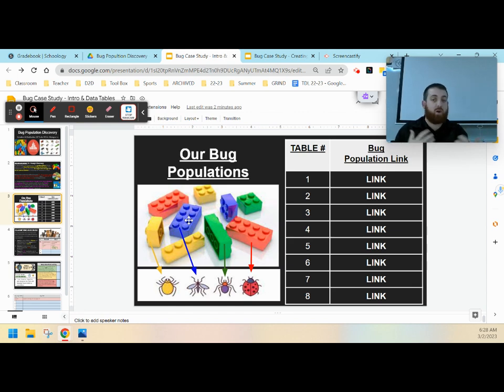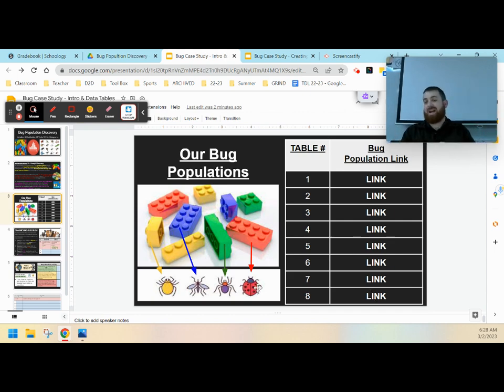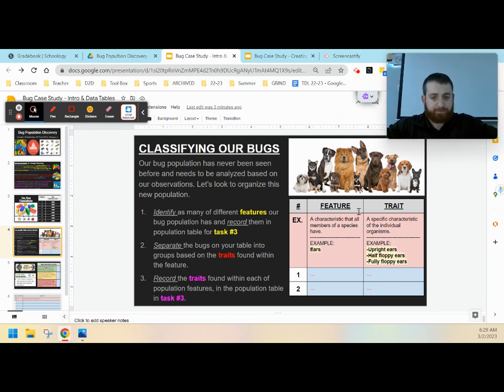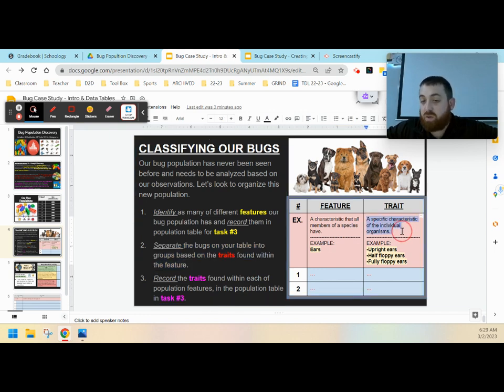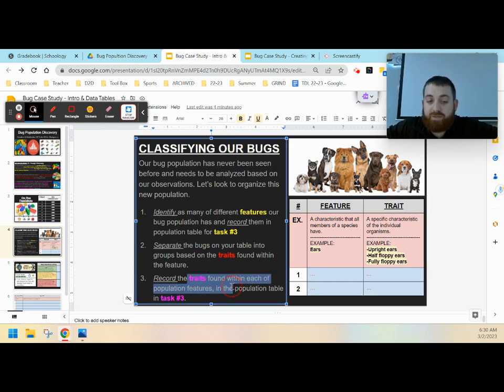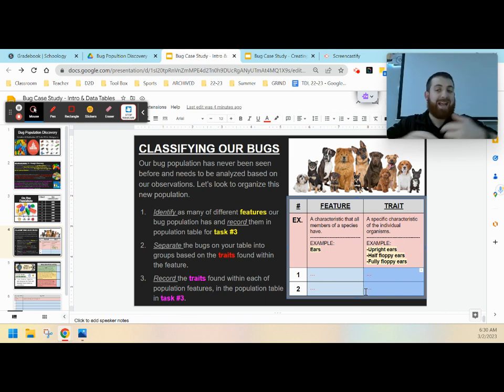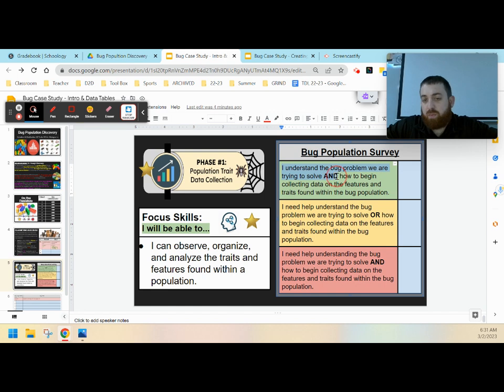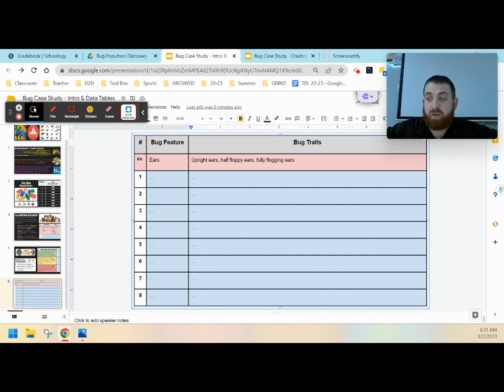VIDEO GUIDE: Bug Case Study - Intro & Data Table